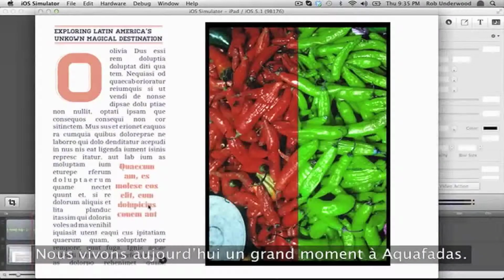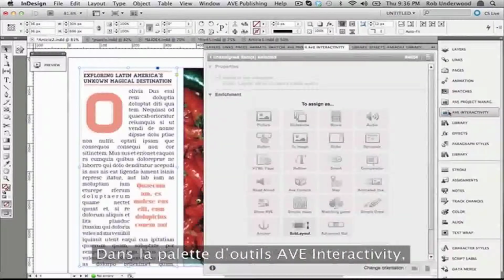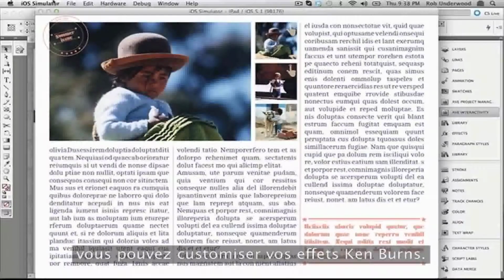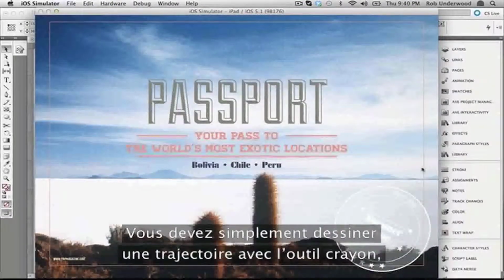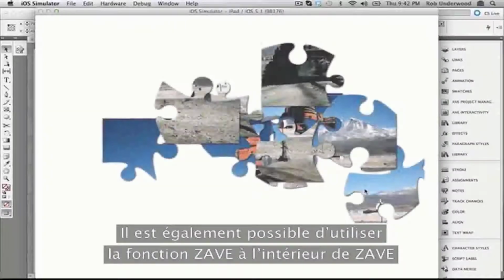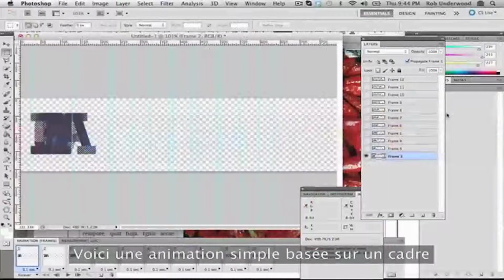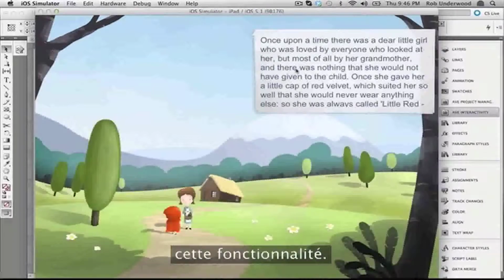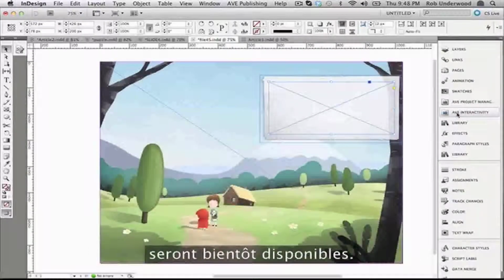Palette d'enrichissements | AVE Interactivity 2.0 [VOST]